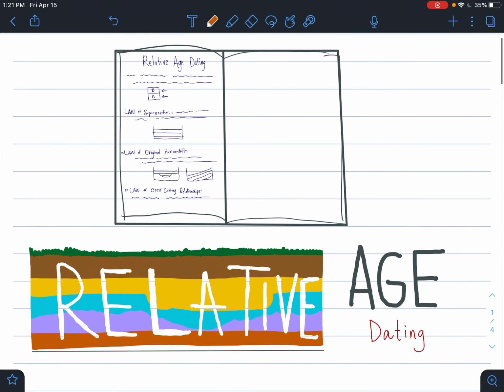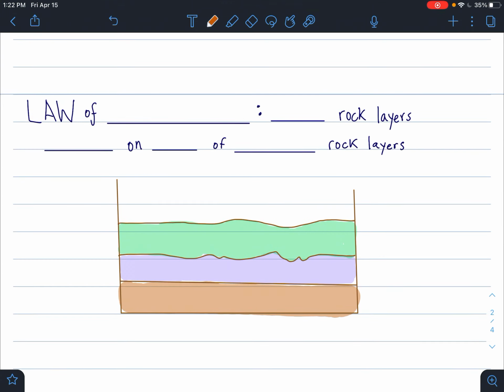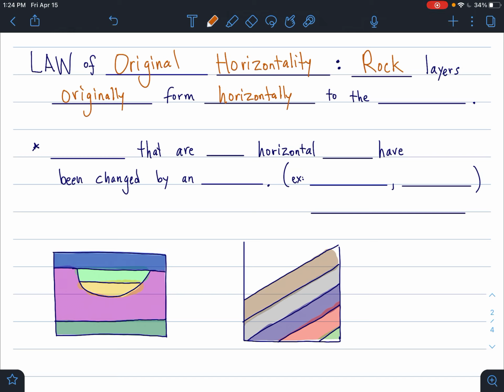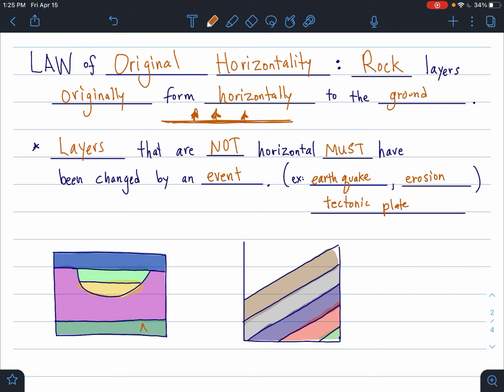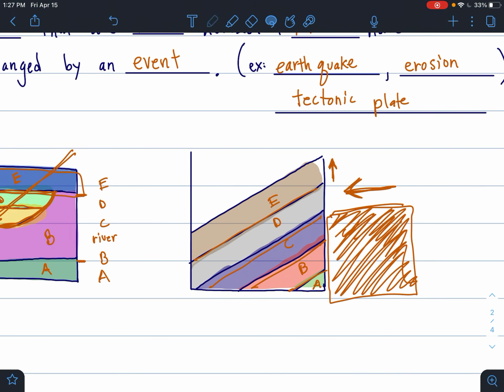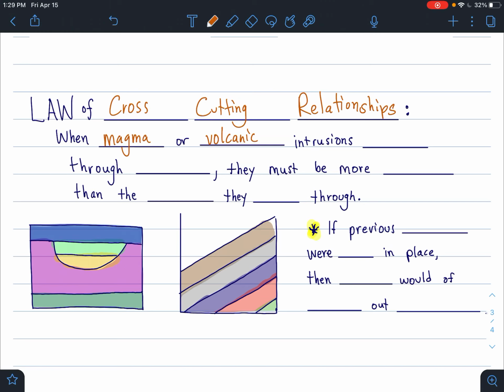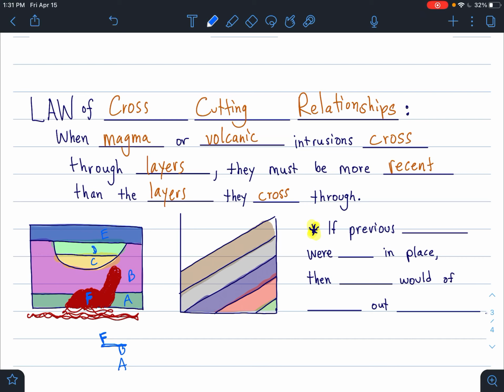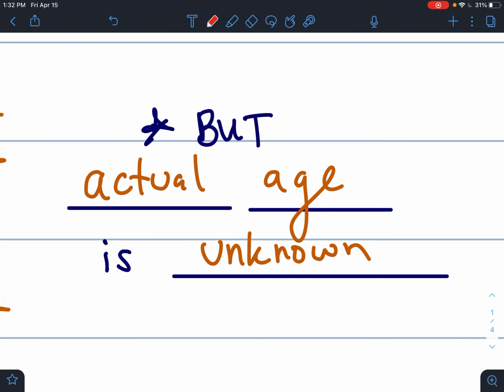SciNB: Relative Age Dating